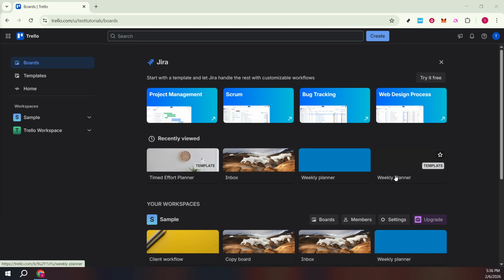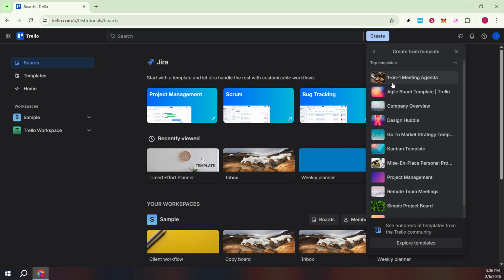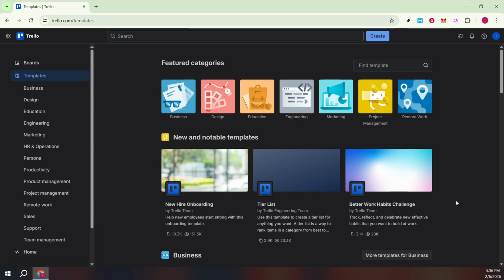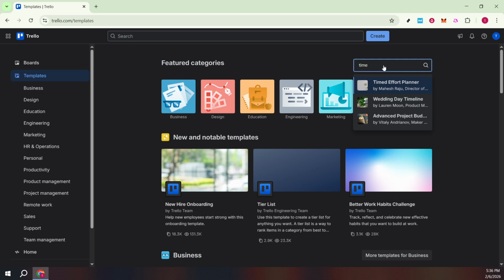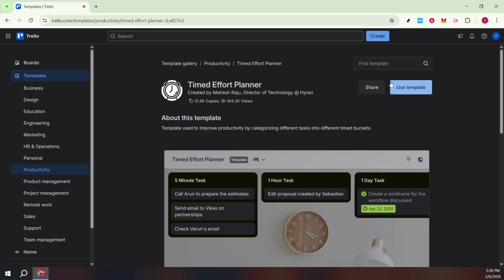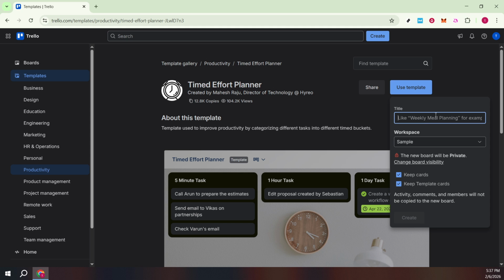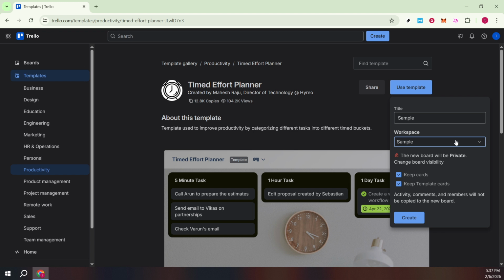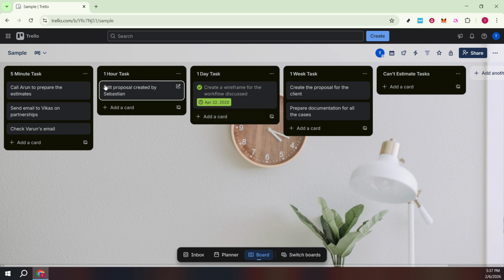How To Time Track In Trello [2026 Guide]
How To Time Track In Trello